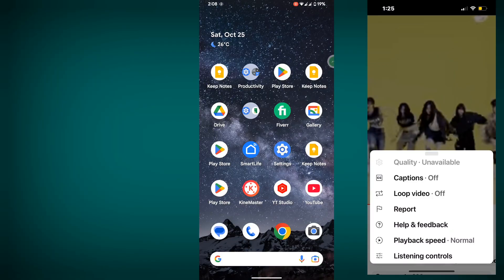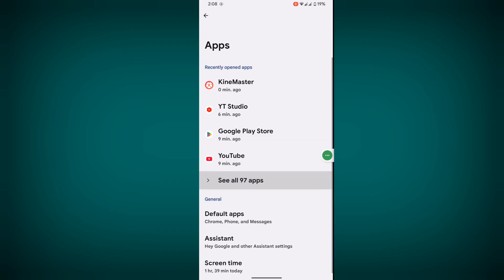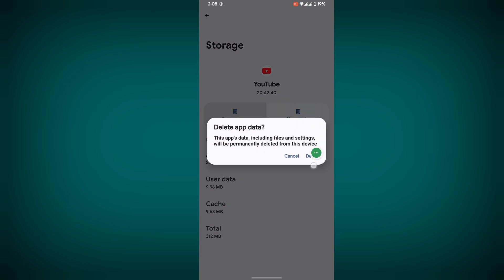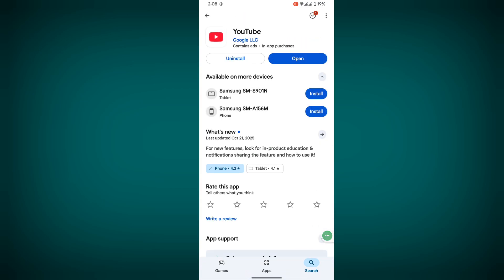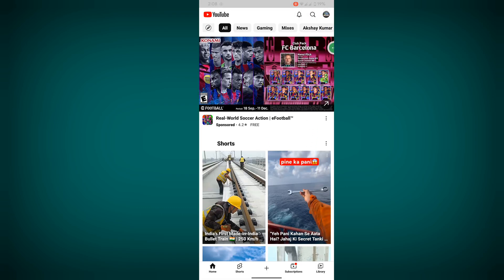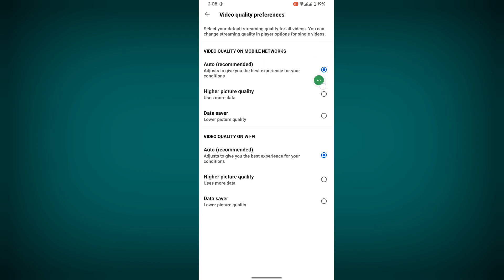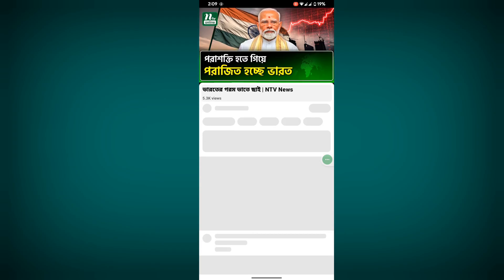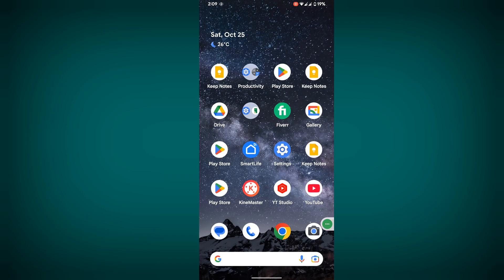How to fix Video quality unavailable problem YouTube 2025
📌 **How to Fix Video Quality Unavailable Problem | YouTube 2025 | Android Fix**

😩 **YouTube showing “Video Quality Unavailable”?**
Don’t worry! This **quick guide** shows you exactly how to fix YouTube video quality issues, enjoy HD playback, and stop buffering. 🚀📱

📺 Fix YouTube video quality issues step by step
🗑️ Clear YouTube app cache & data for smoother playback
⚙️ Adjust video resolution & playback settings
🔄 Update or reinstall YouTube app
⚡ Solve buffering, lag, and playback errors

📌 **Topics Covered:**
🔹 Why YouTube shows “Video Quality Unavailable”
🔹 Step-by-step troubleshooting guide
🗑️ Clearing cache & app data
🌐 Checking internet connection & network stability
⚡ Updating or reinstalling YouTube app
🎬 Fixing video playback, buffering & resolution errors

💡 **This video also fixes these search queries / issues:**

📣 **Action Steps to Stay Updated & Solve Issues Faster:**
👍 Like this video if it helped
↗️ Share with friends facing YouTube playback problems